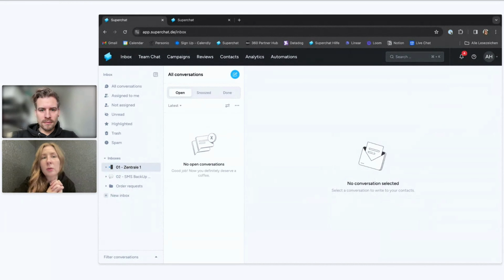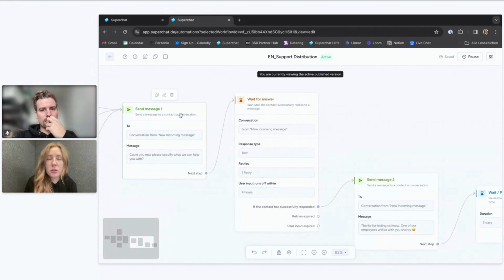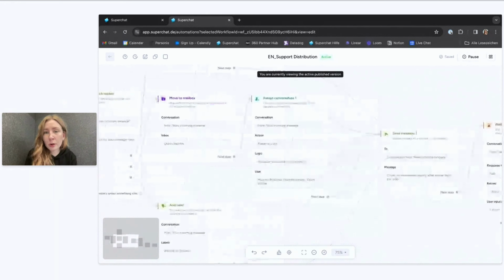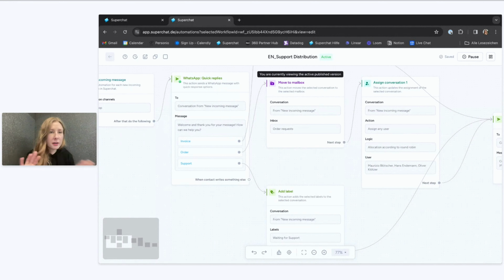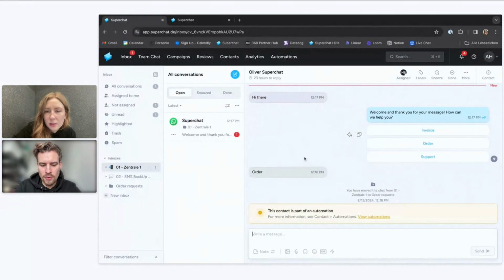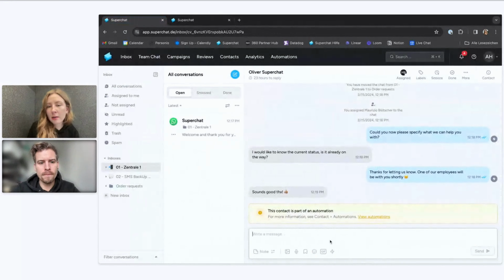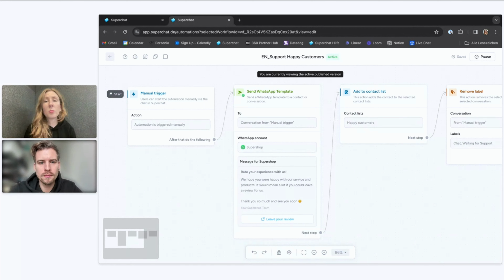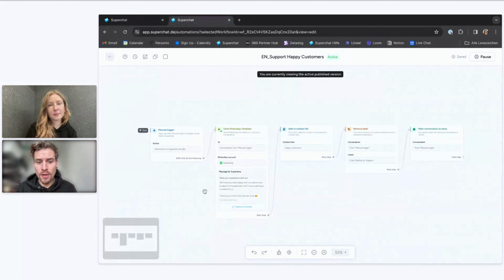WhatsApp Chatbots in Customer Support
1️⃣ WhatsApp is the most used communication channel by your target audience. (35x per day)
2️⃣ No other channel reaches your customers better. (95% open rate)
3️⃣ You can resolve enquiries faster and more conveniently from the customer's point of view. (customer response in 90 seconds)

Chapters:

00:00 - Intro
01:50 - Showcase: Client Distribution
18:30 - Showcase: Review Invitation
26:40 - Outro